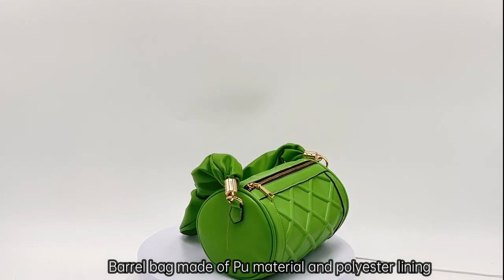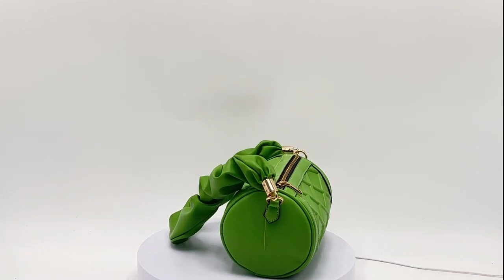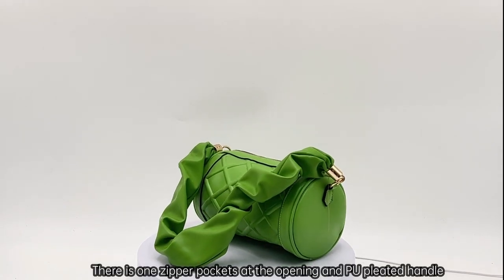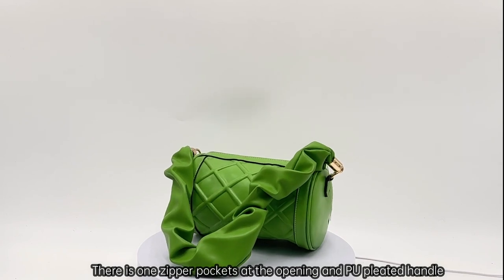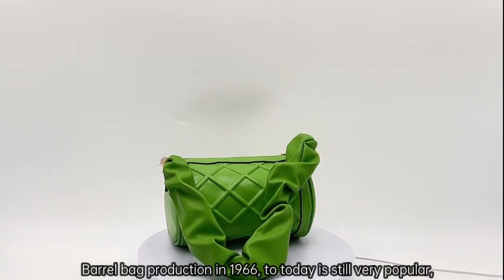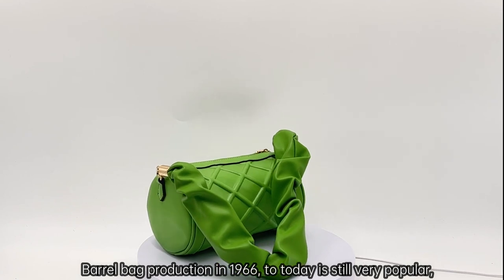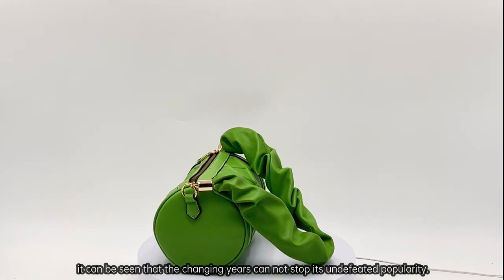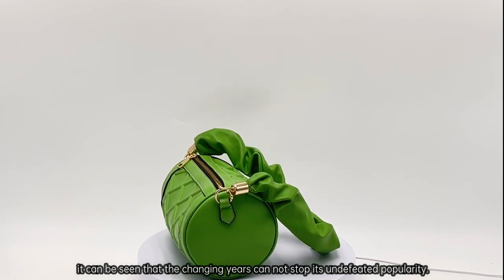Barrel bag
Barrel bag made of Pu material and polyester lining . The front side is a raised diamond pattern embossed effect.

Company:Guangzhou Oudannu Leather Co., Ltd
Add:NO.38 TianXin Road ShiLing town,Huadu district, Guangzhou, Guangdong, China